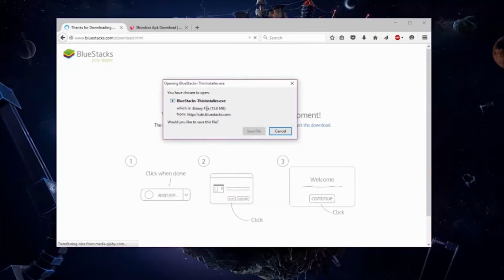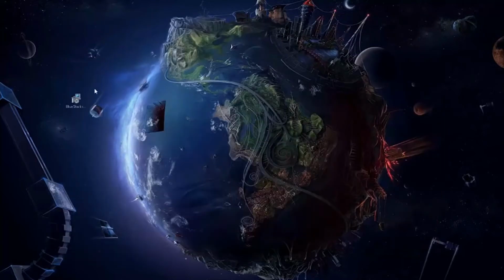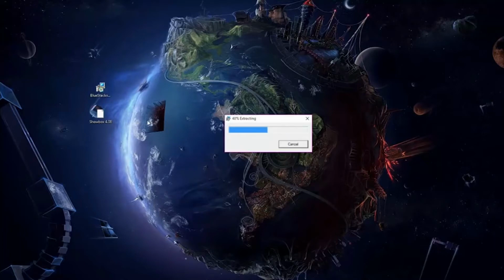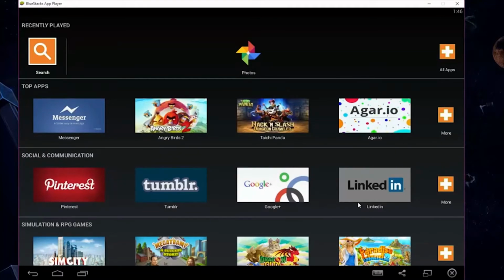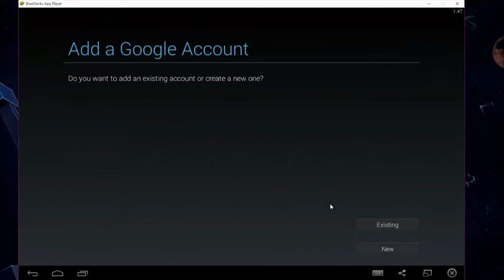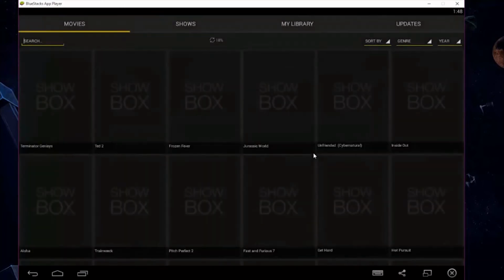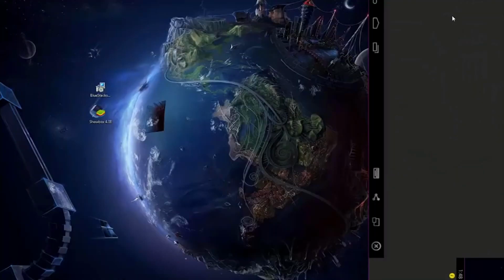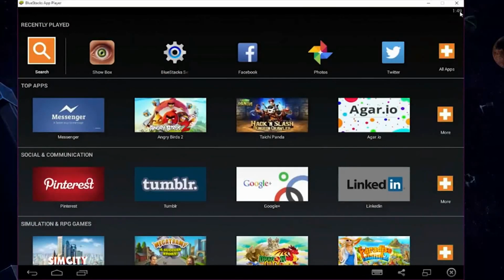HOW TO INSTALL BLUESTACKS AND SHOWBOX AND ON PC | INSTALL APK | INSTALL ANDROID ON PC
HEY GUYSS!!!

TODAY I SHOWED YOU HOW YOU CAN INSTALL APK FILES ON YOUR PC

LINK FOR BLUESTACKS: